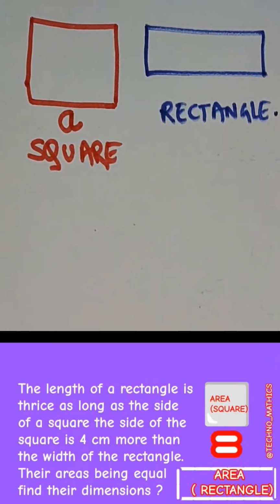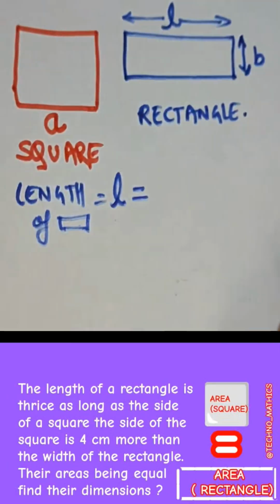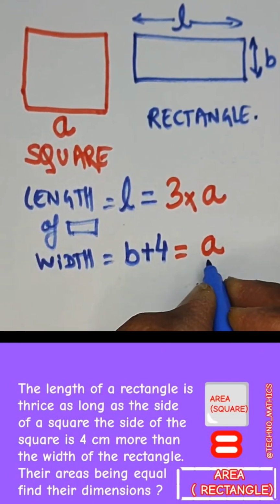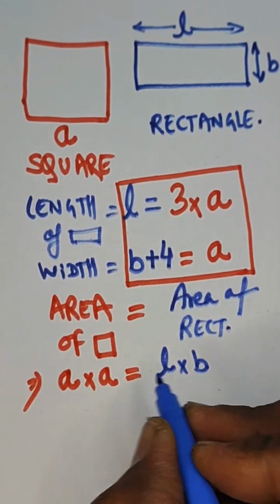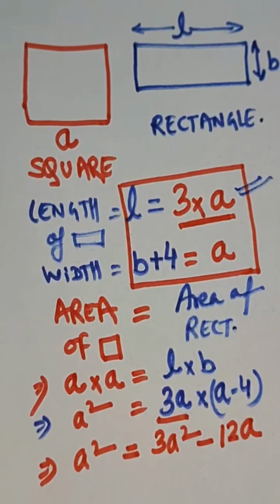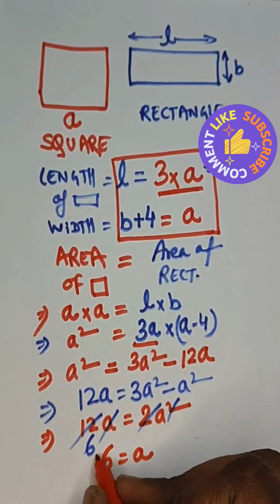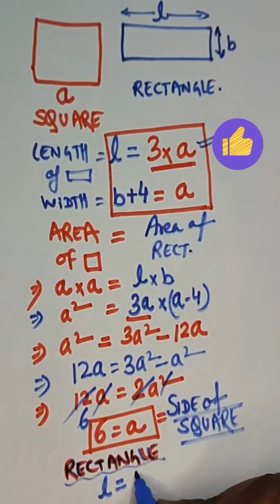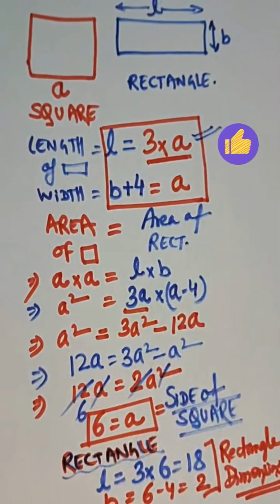🦉Dimensions of Square & Rectangle ?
The length of a rectangle is thrice as long as the side of a square the side of the square is 4 cm more than the width of the rectangle. Their areas being equal find their dimensions ?
DISCRIMINANT of a quadratic equation ax²+bc+c=0 is b²-4ac.
This video provides a step-by-step solution to a geometry problem involving a rectangle and a square with equal areas. The teacher sets up the problem using algebraic relations based on the given conditions (0:00-2:00).

Key Steps in Solving:
Defining Variables: Length of rectangle (L), breadth of rectangle (B), and side of the square (A) (0:15).
Setting up Equations: Based on the problem, the length is three times the side of the square (L = 3A), and the side of the square is 4 cm more than the width of the rectangle (A = B + 4) (0:36-1:58).
Equating Areas: Since the area of the rectangle (L x B) equals the area of the square (A x A), the teacher substitutes the variables to solve for A (2:06-3:35).
Solving the Quadratic Equation: By simplifying the equation 3A(A-4) = A², they find the side of the square (A) to be 6 cm (3:36-5:00).

Final Dimensions:
Square: Side is 6 cm (5:10).
Rectangle: Length is 18 cm (3 x 6) and breadth is 2 cm (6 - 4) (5:40-6:06).
form
Learn
learning
study
school
competition
knowledge
technology
technique
trick
idea
concept
style
class
Theorem
Law
answer
Coach
Coaching
Teaching
Teacher
Master
Gyan
Guru
Question📡⬜ Dimensions of Square & Rectangle ?